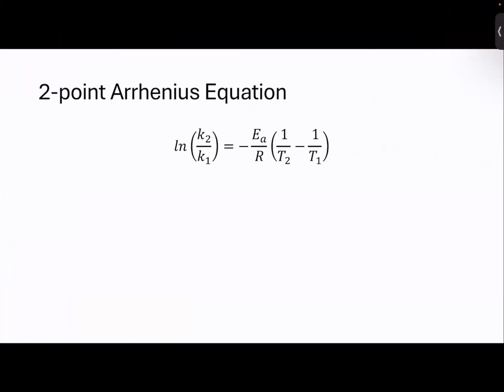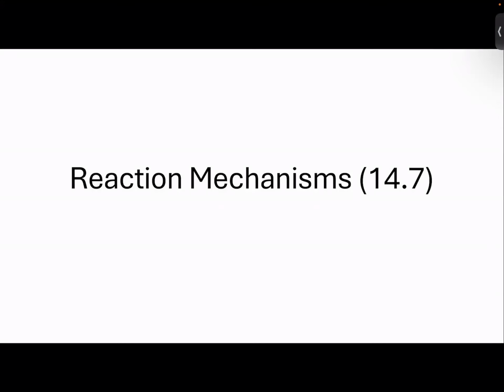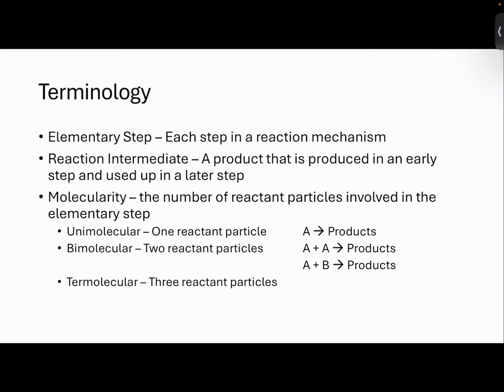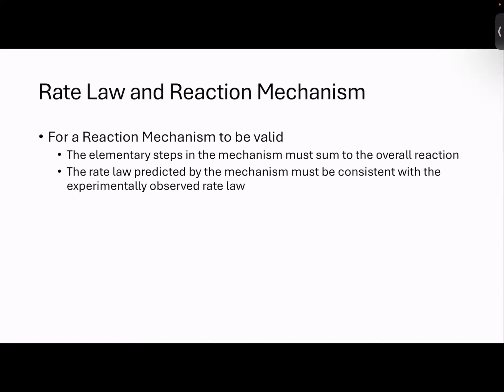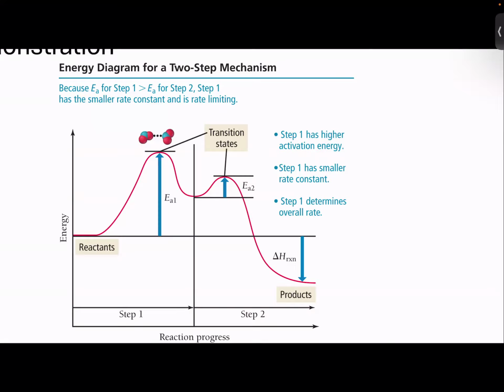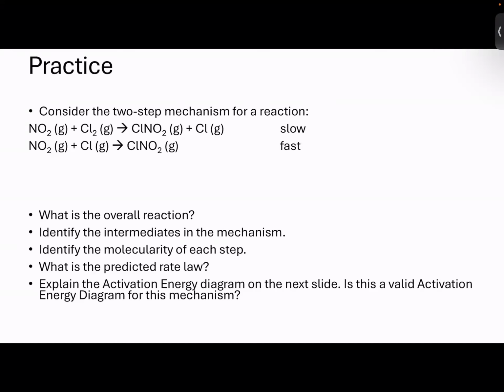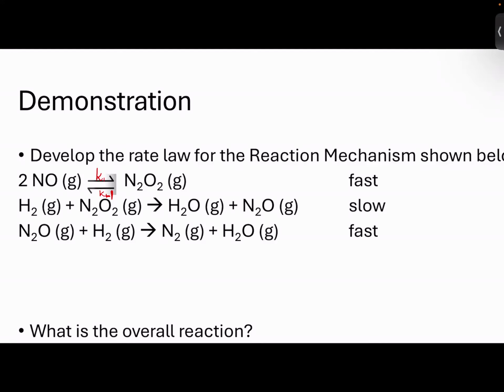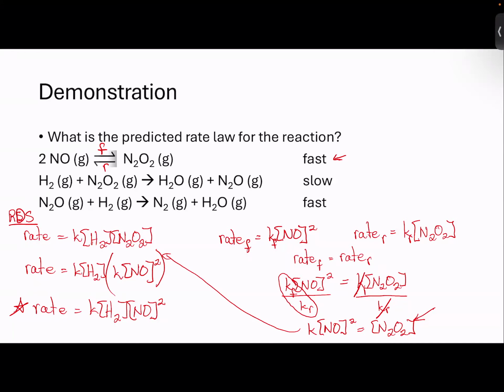GMT20260217 140616 Recording 1920x1440